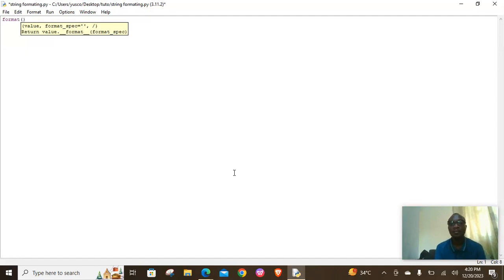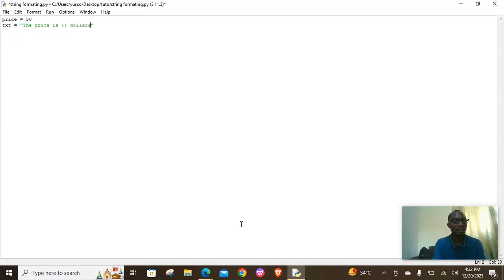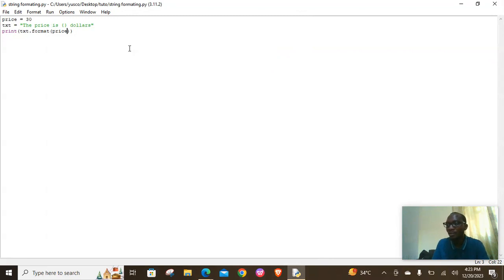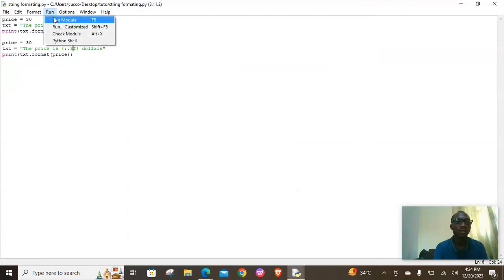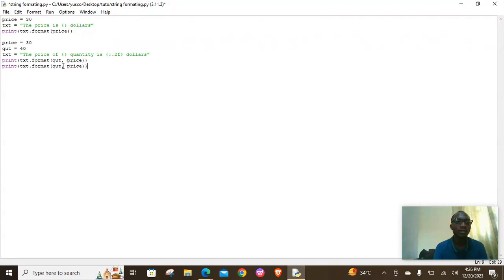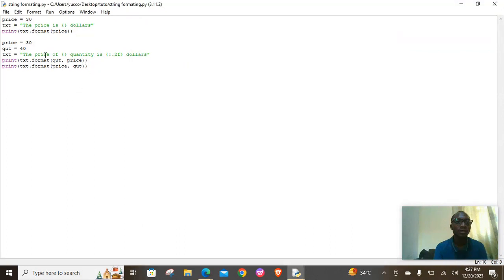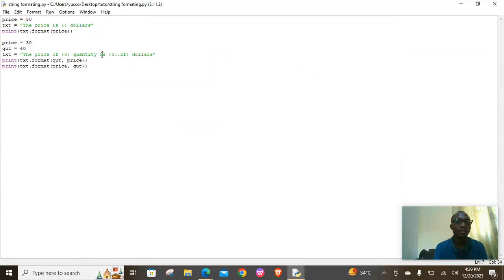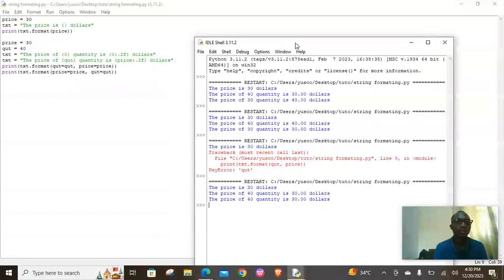introduction to python string formatting #37